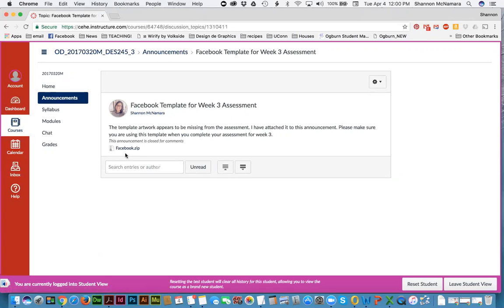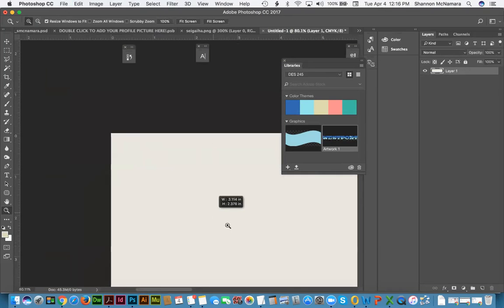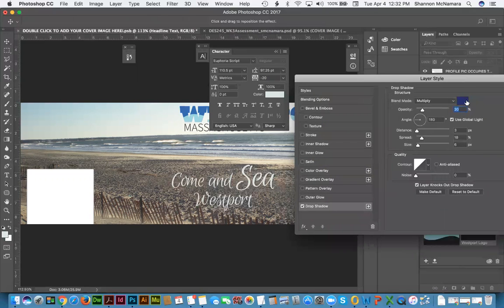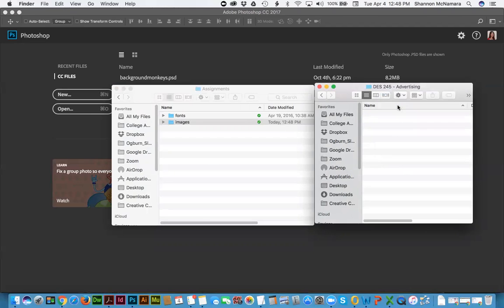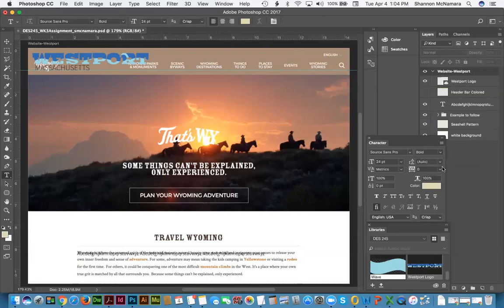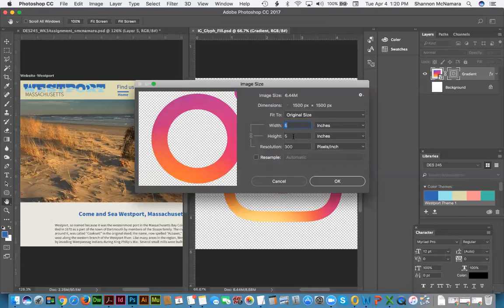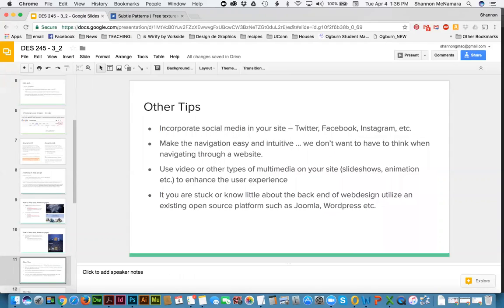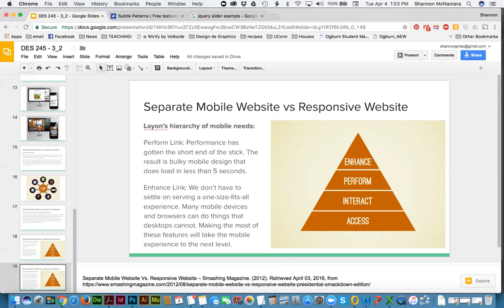DES 245 - Week 3, Live Session 2 - 4/4/17